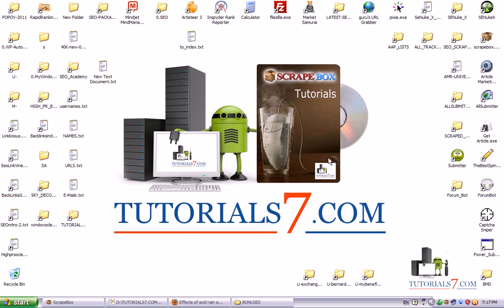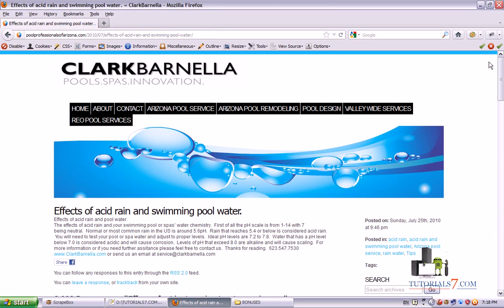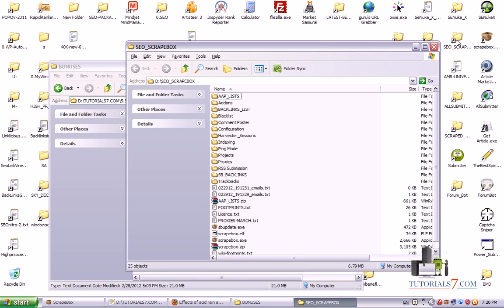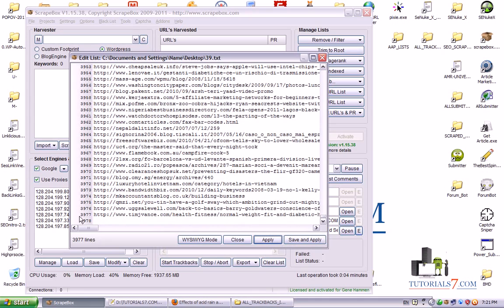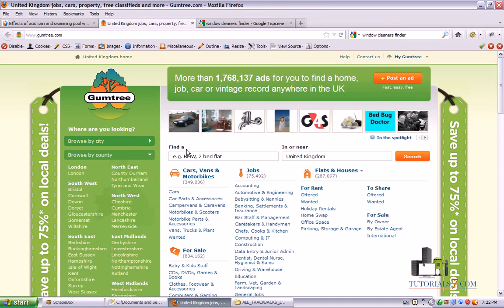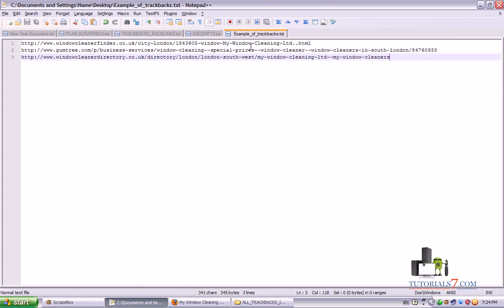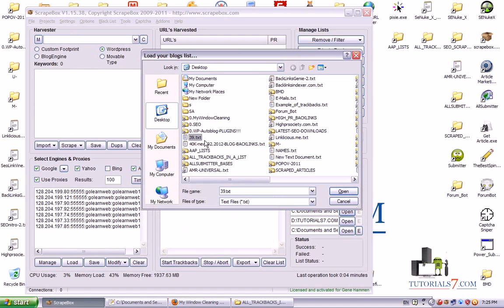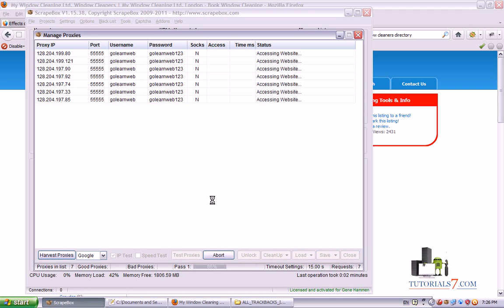How to Use Trackbacks | Scrapebox Video Tutorial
In this video lesson you will learn what are trackbacks and how can we improve our SERPs by creating backlinks with Scrapebox and the trackbacks